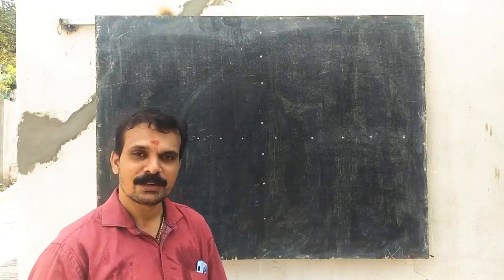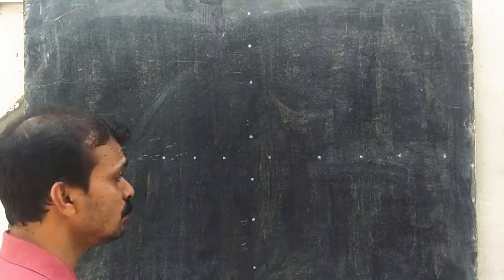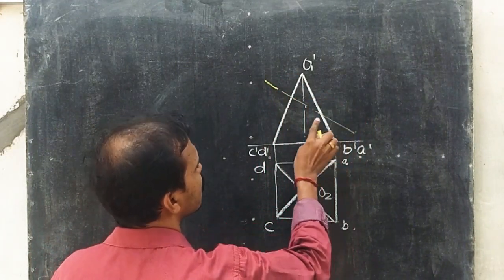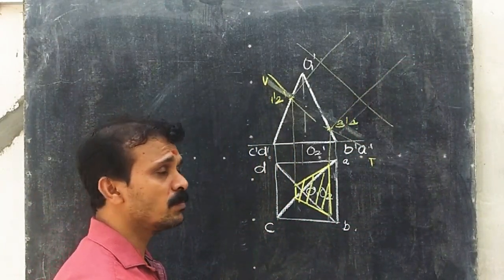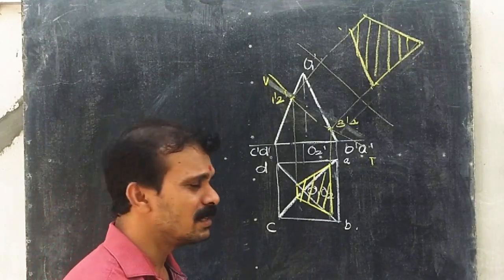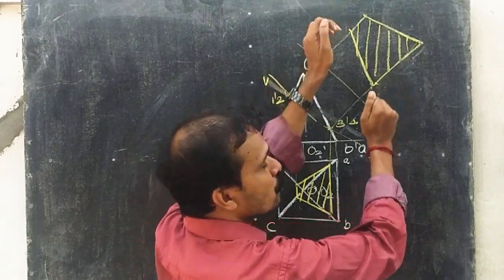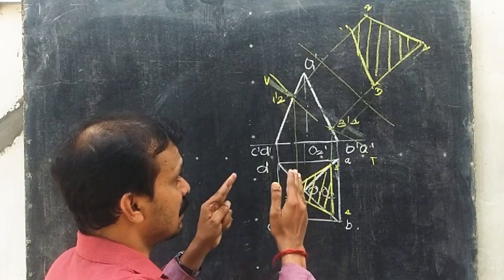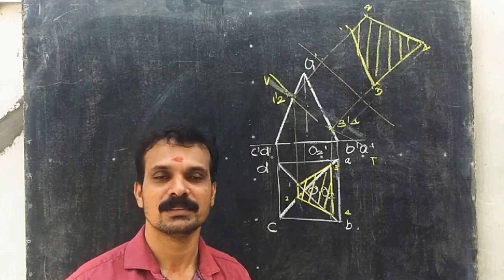#11 Introduction to problems in sections of solids with given true shape of section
Introduction to problems in sections of solids with given true shape of section.